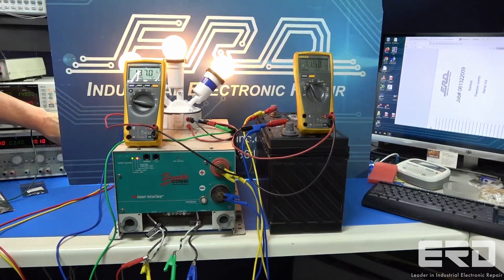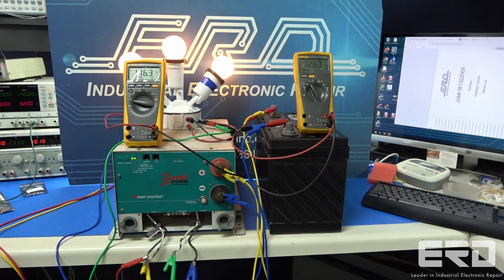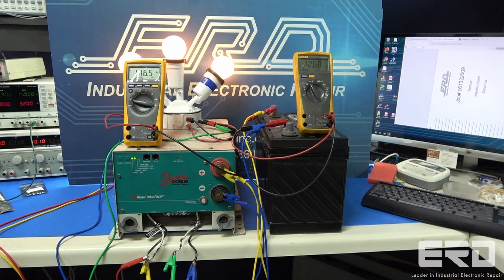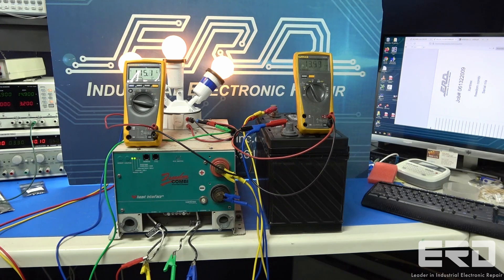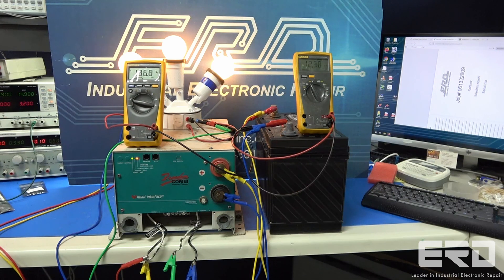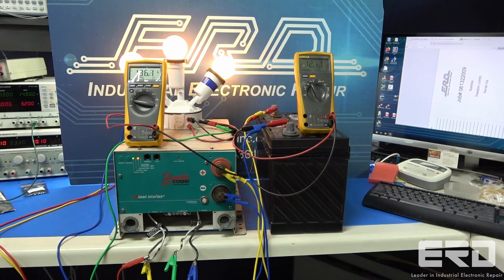Xantrex Freedom Combi Repaired with 3 Year Warranty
This inverter showed up at ERD from an RV of a retired couple traveling across America. We typically do not repair RV equipment but due to the shortages in new equipment we have started working on ones like this Xantrex.

This unit had been installed for a number of years and would not charge the battery.  We went through and did a full rebuild and as shown in the video, we tested the inverter output under a linear light load and it worked as expected. We also verified the battery charge circuit and it worked without any issue.

AC sine wave inverters such as this Xantrex are fairly complex but are generally fully repairable and at ERD, we have enough battery arrays to be able to test any of the most common available types.